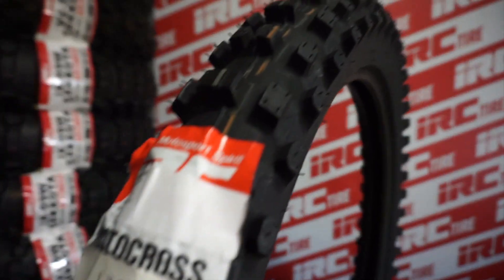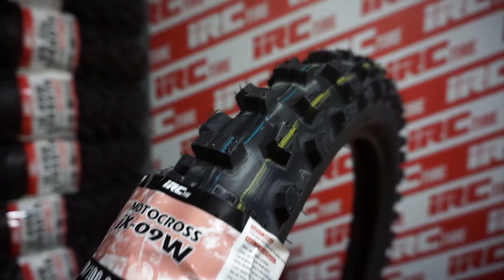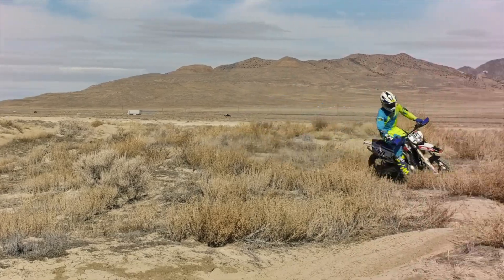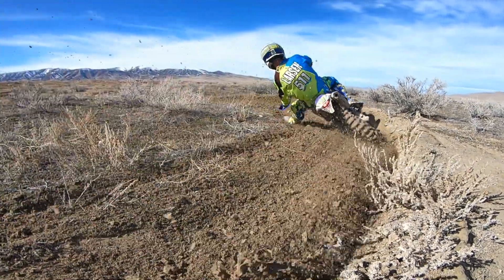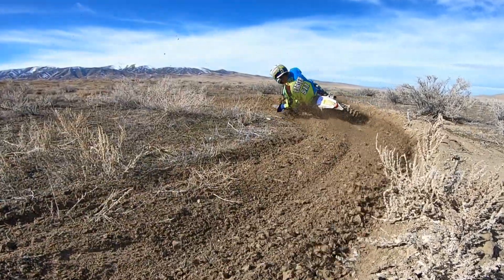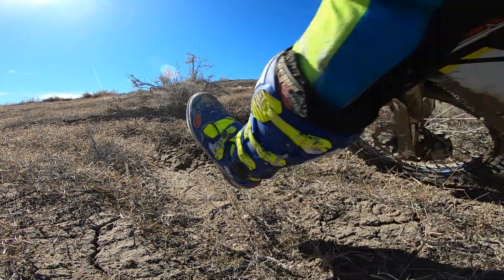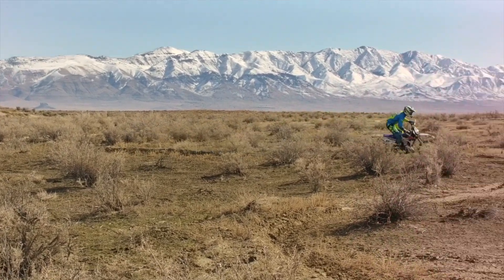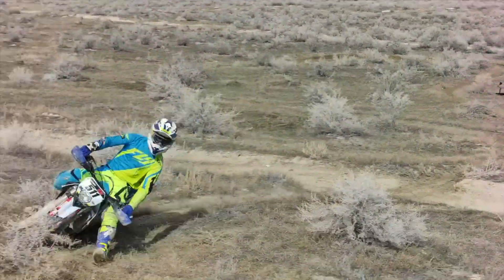IRC IX07S Soft Terrain Front Tire Review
Today the IRC Tire guy breaks down the IX07S soft terrain front tire front tire!